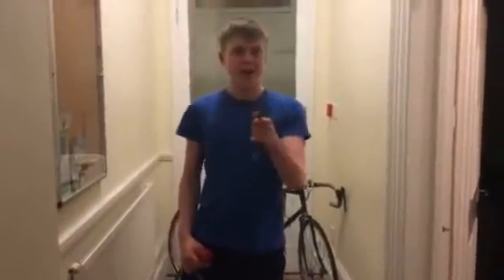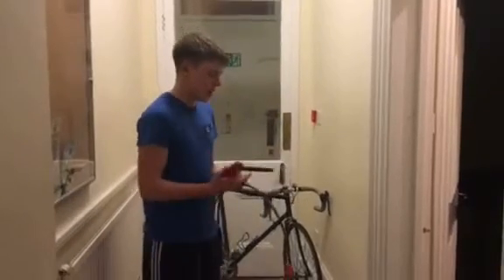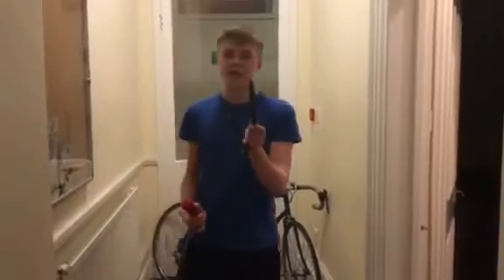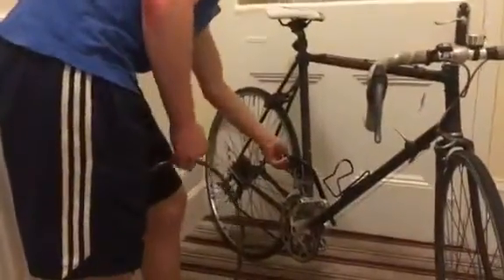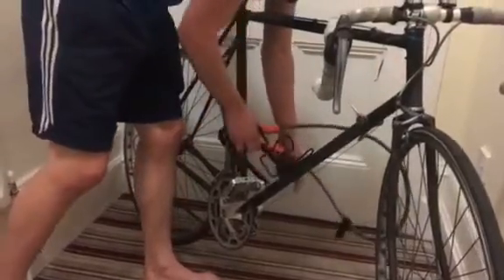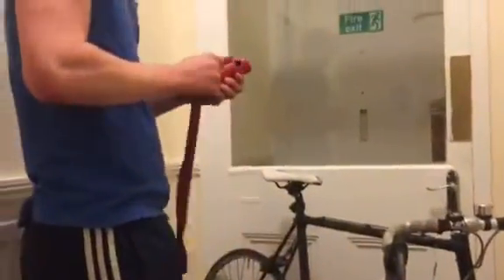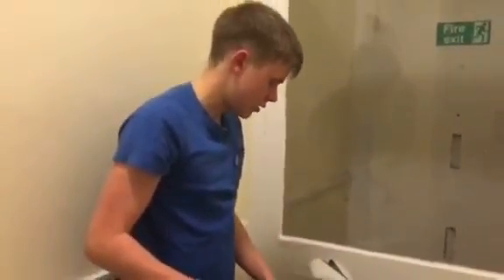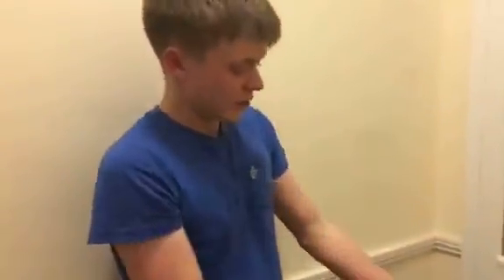My honest review of the Abus Ultimate Bicycle lock w/cable after 2.5 years of frequent use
Solid lock. Relatively cheap but is good quality- left good road bikes out in city centres, never had anything stolen. Insurers will insure your bike with this lock as it is silver rated.  Comes with a spare key.  Abus also warranty it.  Easy to lock bike to stands but not too big so that it makes transportation difficult.